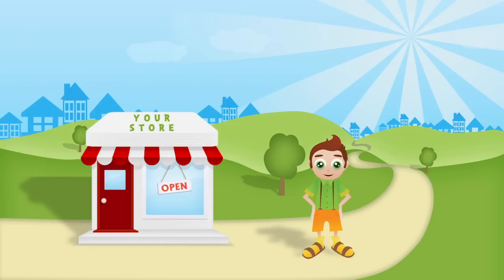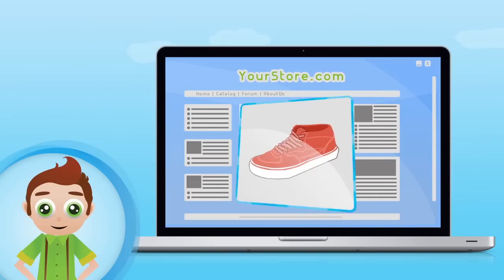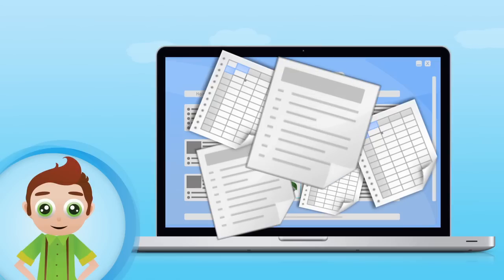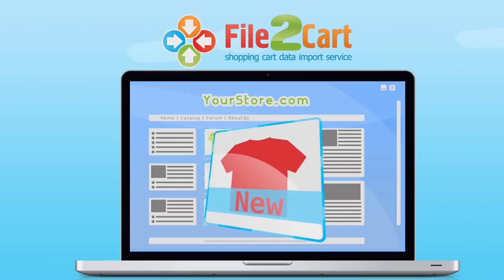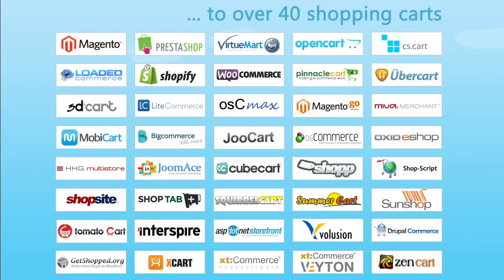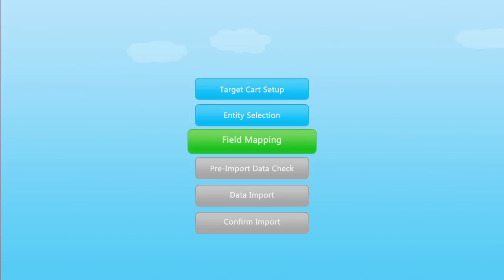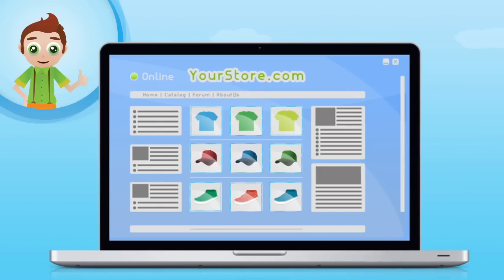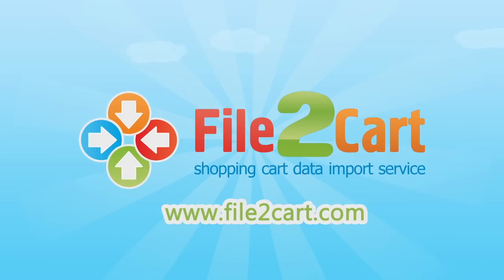Import Products to Your Shopping Cart Easier and Faster with File2Cart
Wanna import products to your store easier and faster?
With File2Cart you will import data from CSV / XML / Excel / TXT to any of over 40 major shopping carts in several clicks of a mouse.
No additional software, no code to write, to time to waste! Register your account and start free demo right now!